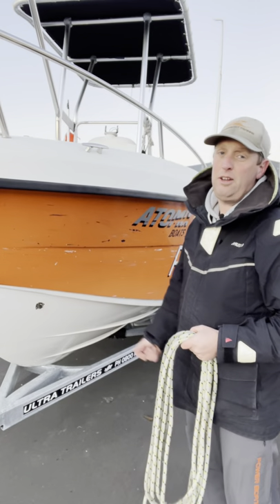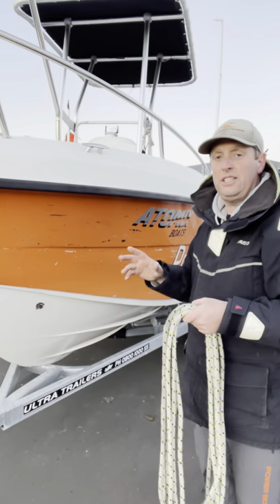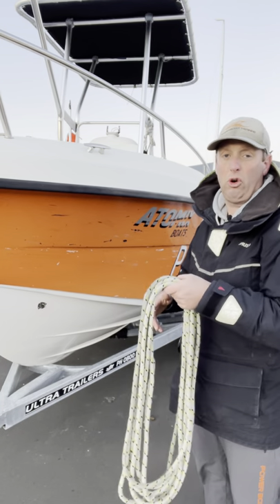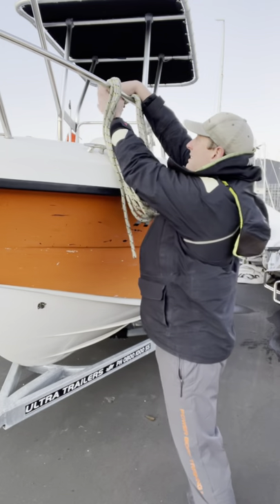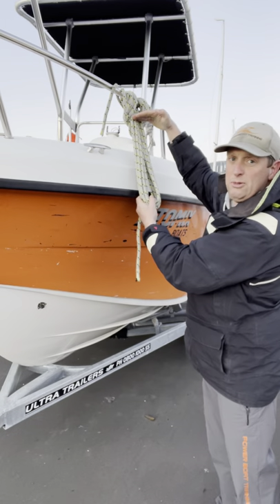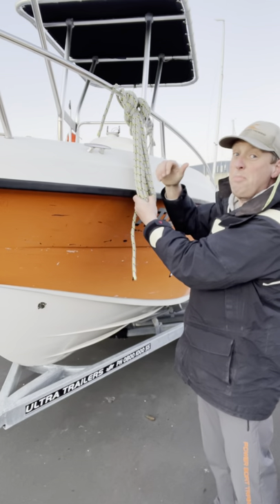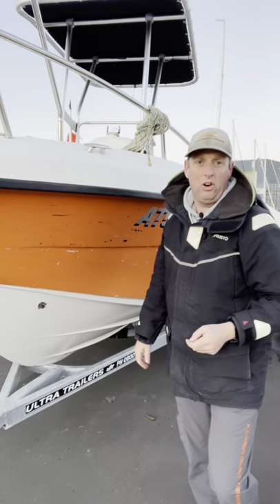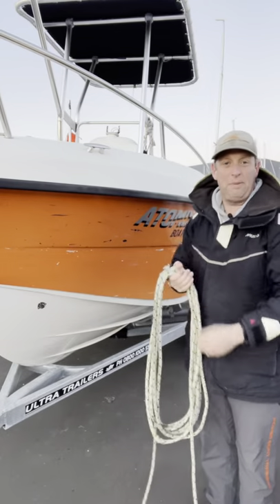How to store a coiled rope